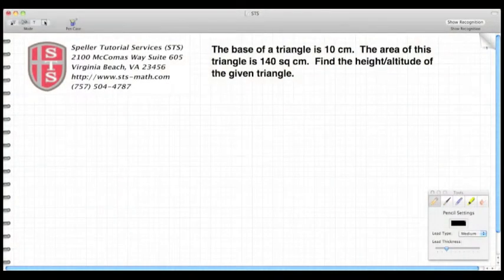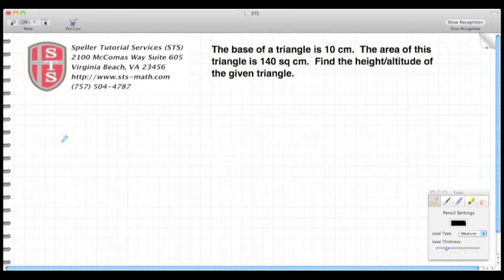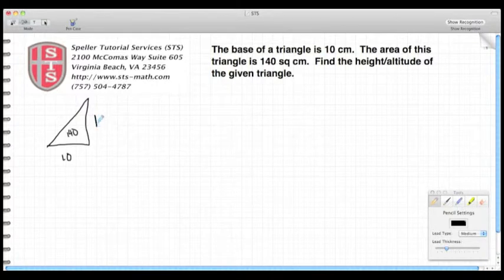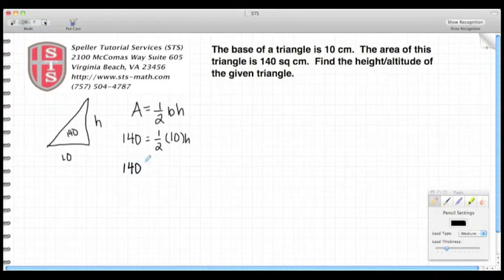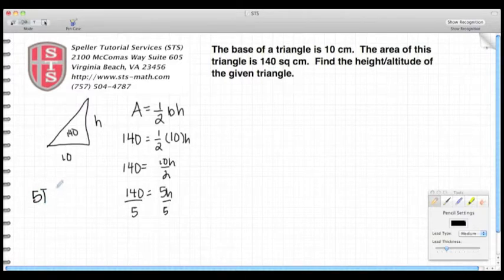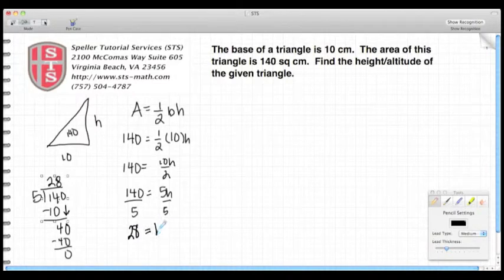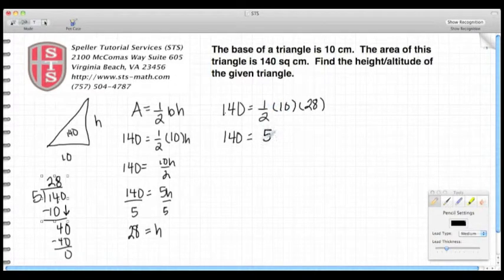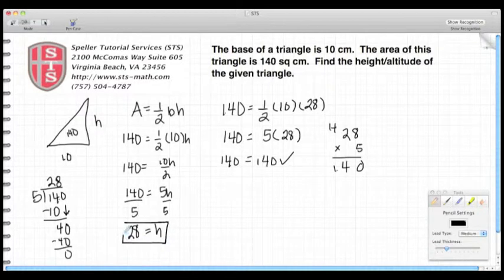How to find the height of a triangle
How to find the height of a triangle when given the area and base of the triangle.